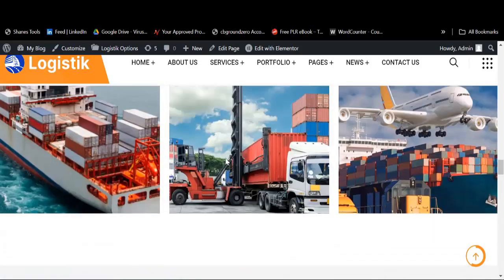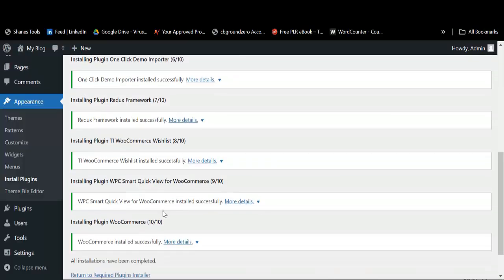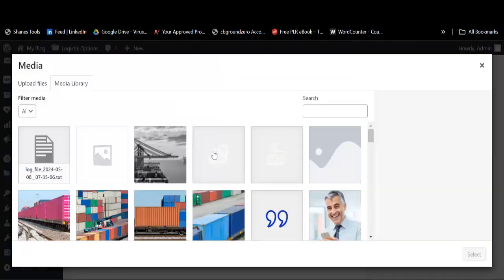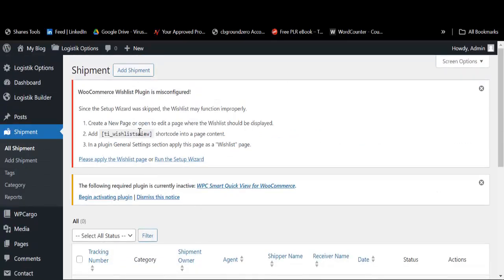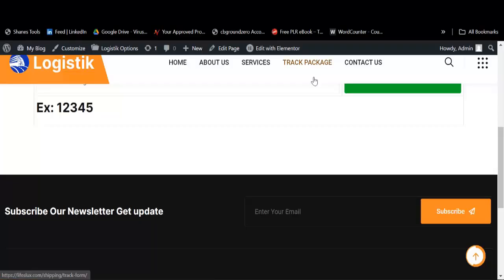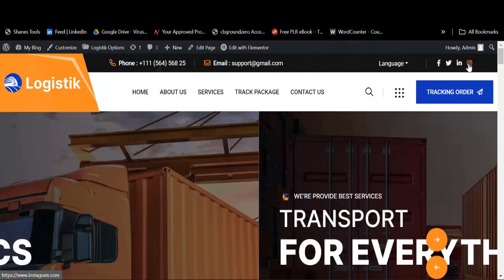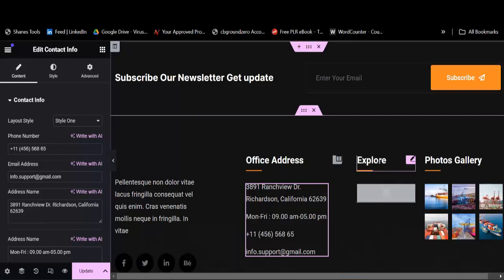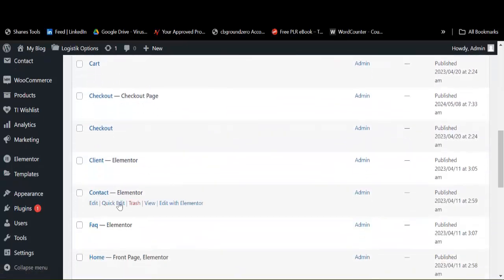How to Design a WordPress Logistics Website with Email Notifications | Step-by-Step Guide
Welcome to our detailed tutorial on designing a professional logistics website using WordPress, complete with email notification setup! This step-by-step guide will walk you through the entire process, from selecting the right theme to integrating email notifications for real-time updates.

What You'll Learn:
Setting up your WordPress site for logistics.
Choosing and customizing a logistics-focused WordPress theme.
Installing and configuring essential plugins for logistics functionality.
Setting up email notifications to keep clients informed.
Creating and managing transport and logistics services on your site.
Optimizing your site for search engines and mobile users.